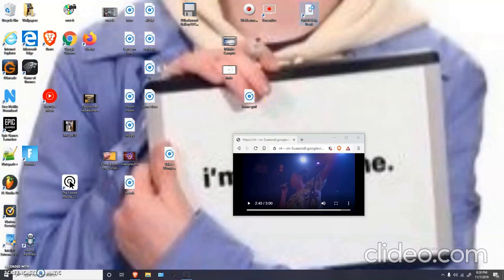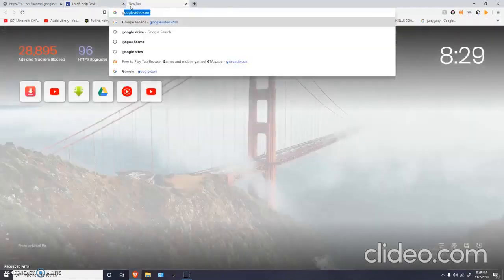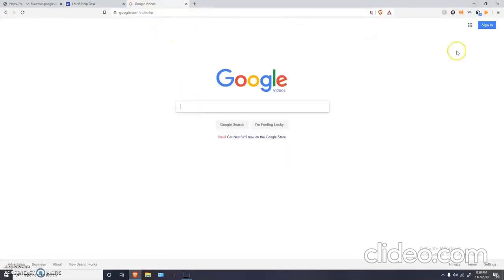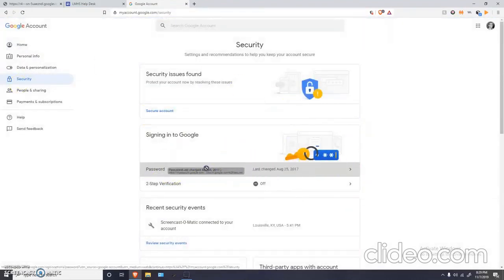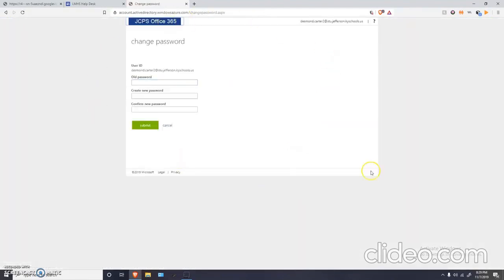Help With Teacher Passwords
Peers Of LMHS.
Go Bulldawgs!